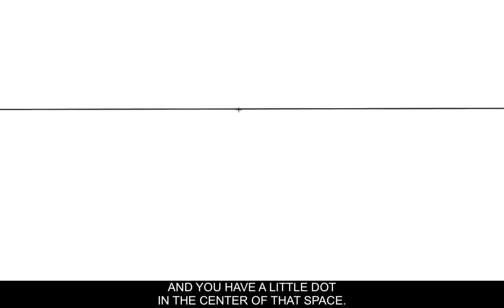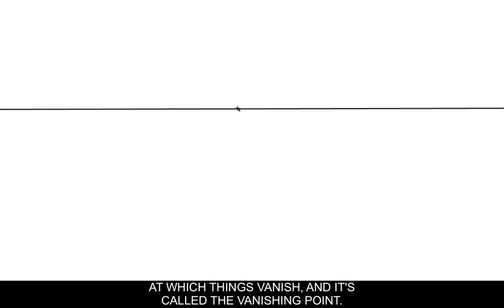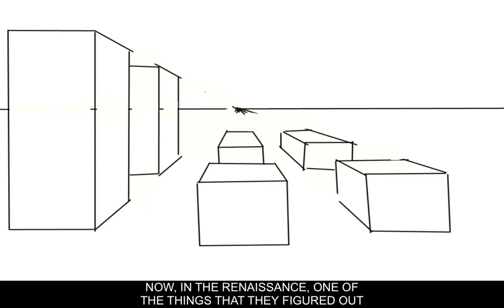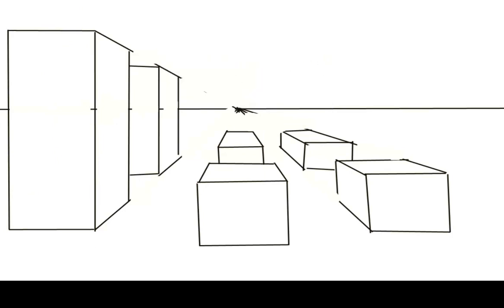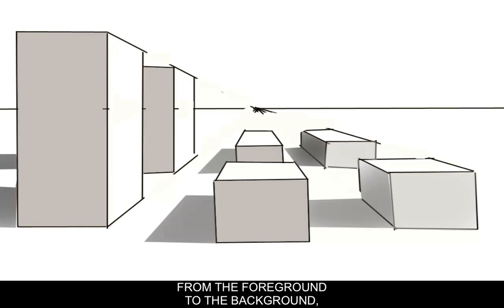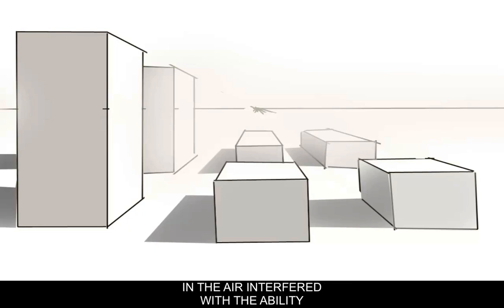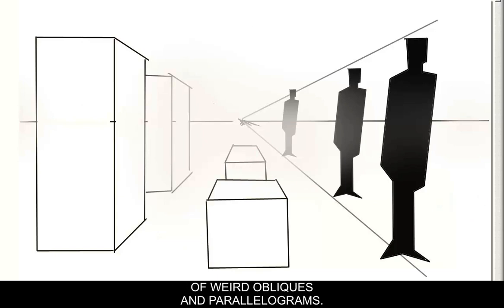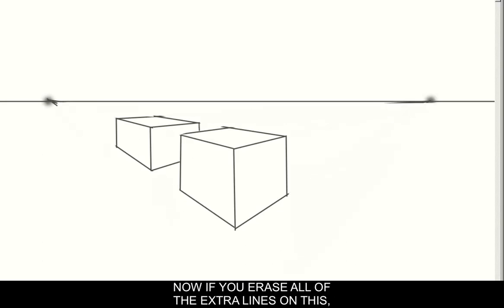19th C Linear Perspective cc